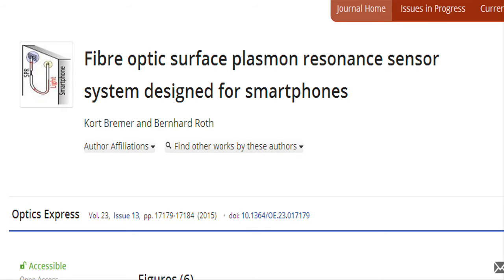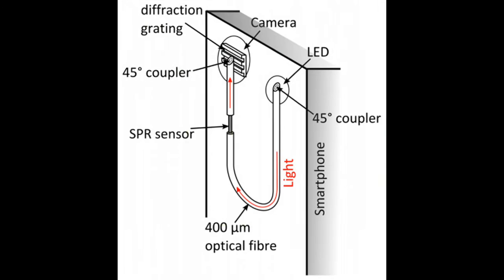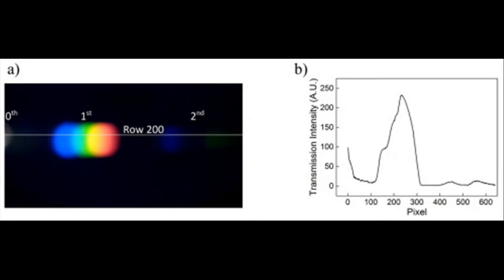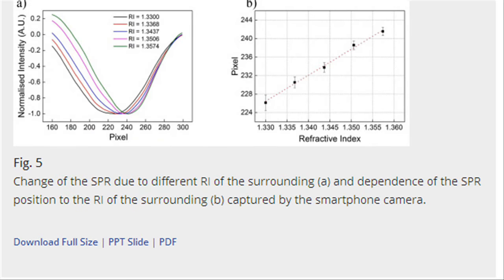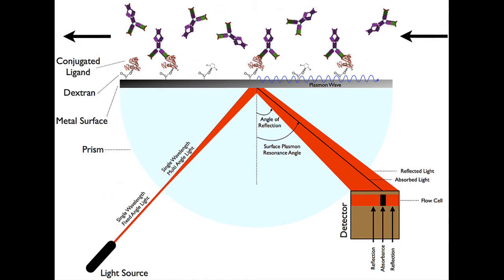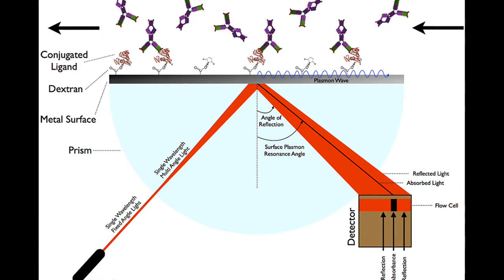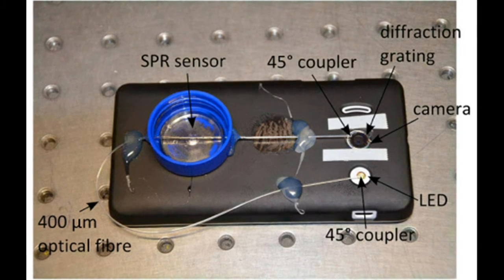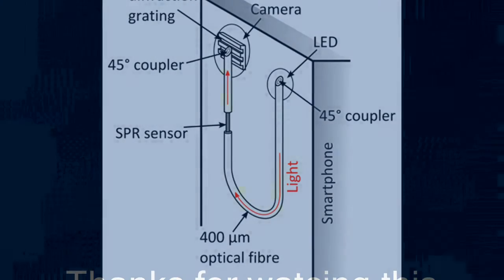Smartphones can detect Diabetes, Pregnancy and Hazardous Gases using SPR Sensor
Researchers at the  University of Hanover, Germany, have developed a self-contained fiber optic sensor for smartphones with the potential for use in a wide variety of biomolecular tests, including those for detecting pregnancy or monitoring diabetes. The readings of the sensor can run through an application on a smartphone which provide real-time results. When properly provisioned, the smartphone-user has the ability to monitor multiple types of body fluids, including: blood, urine, saliva, sweat or breath. In case of medical applications, the sensor readings can be combined with the GPS signal of a smartphone and users can then be guided to the next drug store, hospital or the ambulance.
The sensor uses the optical phenomenon of surface plasmon resonance (SPR) to detect the composition of a liquid or the presence of particular biomolecules or trace gases.
Surface plasmon resonance occurs when a fixed beam of light strikes a metallic film; most of the light is reflected, but a small band is absorbed by the film's surface electrons, causing them to resonate.
Surface plasmon resonance is a phenomenon commonly used for biosensing, but typically requires bulky lab equipment involving both a light detector and light source. Fortunately, smartphones already have both of these, allowing the minimalist, U-shaped device the researchers designed to consist solely of a 400-micrometer diameter core multimode fiber with a silver-coated sensing region.

Images Credit: OSA